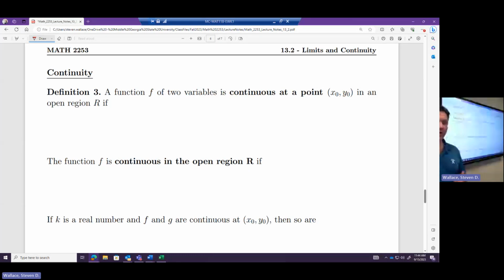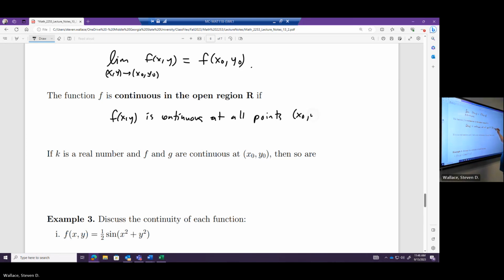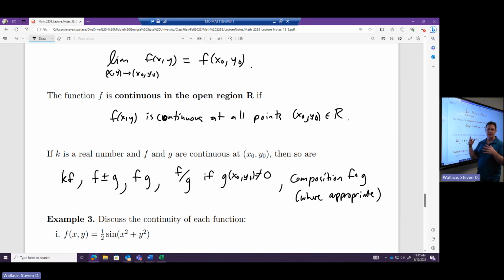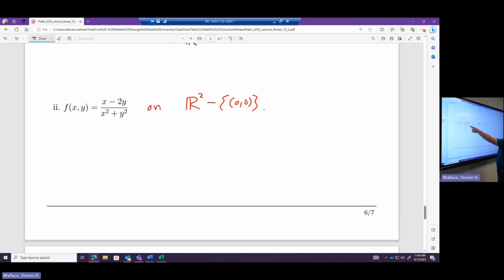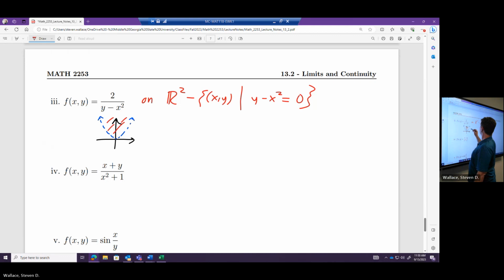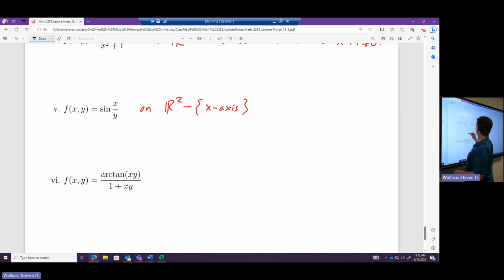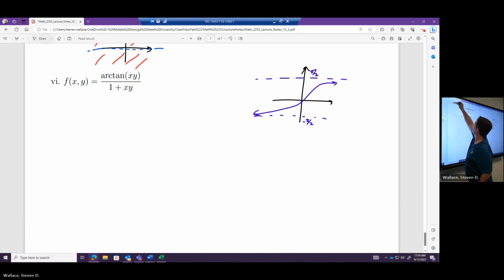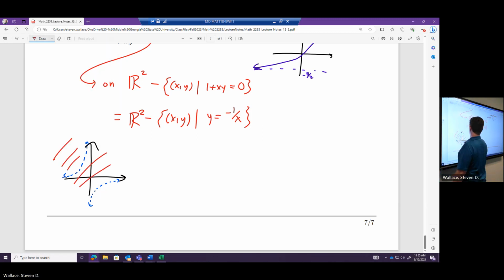Math 2253 Video Lecture Section 13.2 part b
This is the second of two video lectures for Dr. Wallace's Calculus 3 class at Middle Georgia State University over section 13.2.